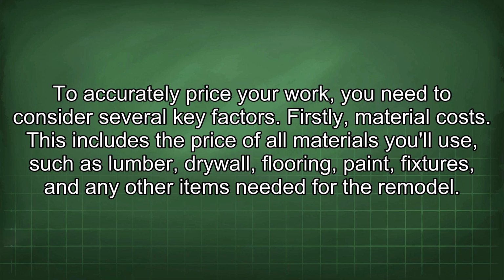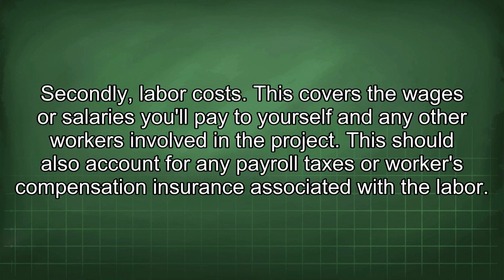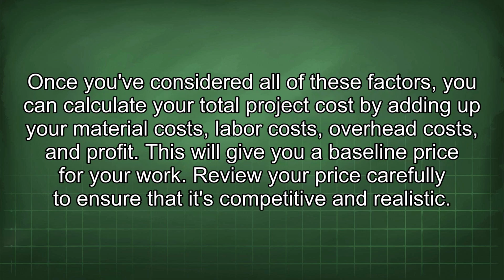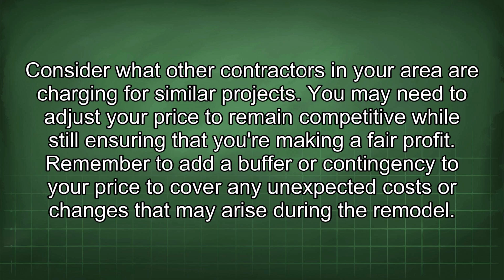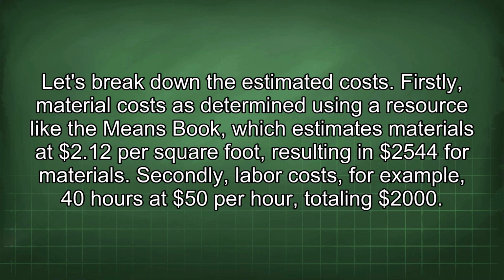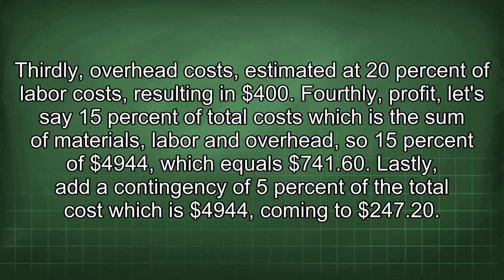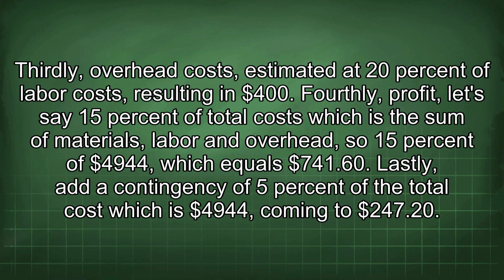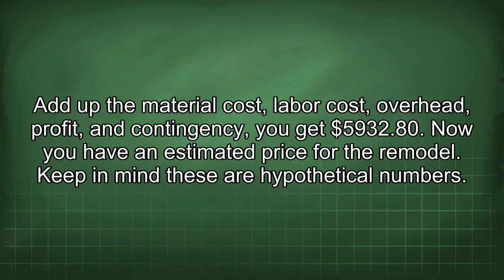Pricing Your Remodel Understanding Costs Beyond Material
Learn about pricing remodel work beyond material costs. Understand labor, overhead, and profit considerations. Accurately estimate project expenses and set competitive prices.